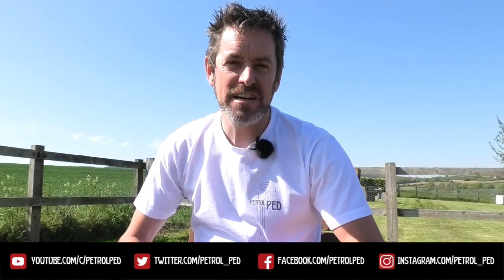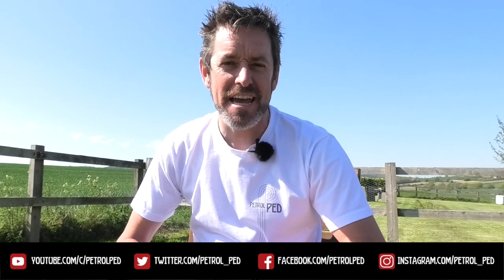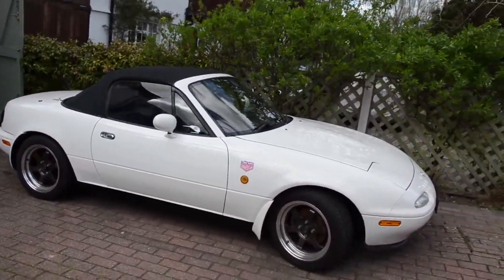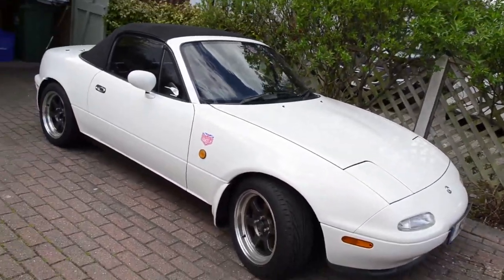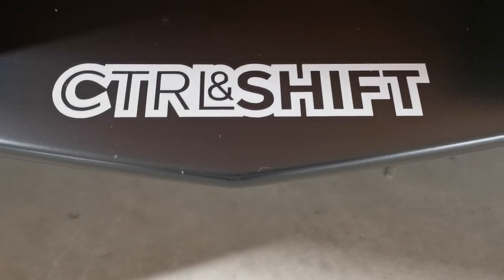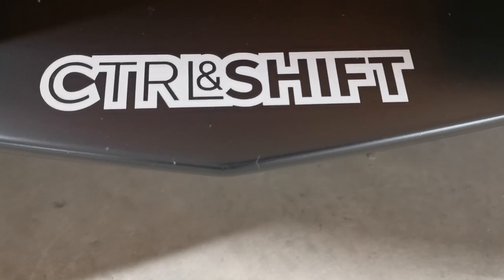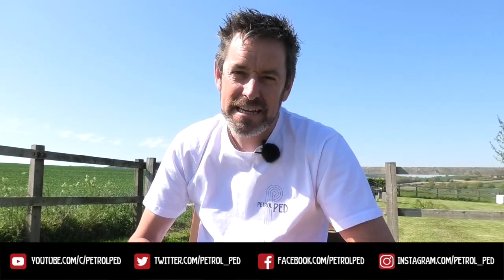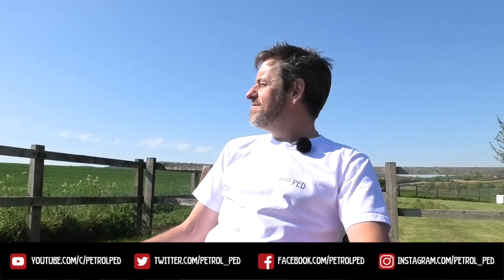Peddlerz Rides #9 - Supercar Saturday ! [CarVid19 Daily VLOG]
I thought I should treat you with some supercar loveliness. These two videos stood out for me. First is Paul with his spectacular collection. I am sure any of us would gladly have any one of his cars, let alone all of them !

The we have a look at a special car belonging to SuperGav !